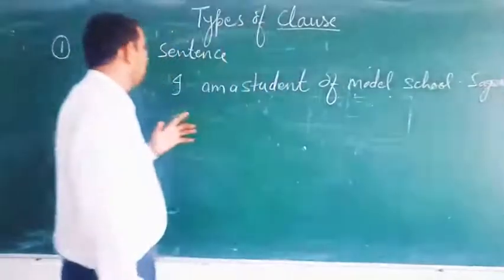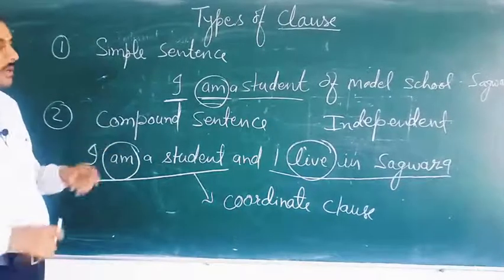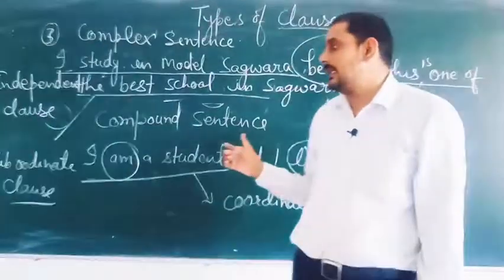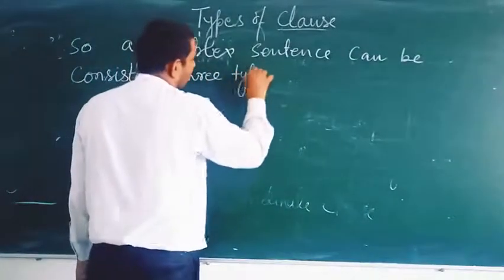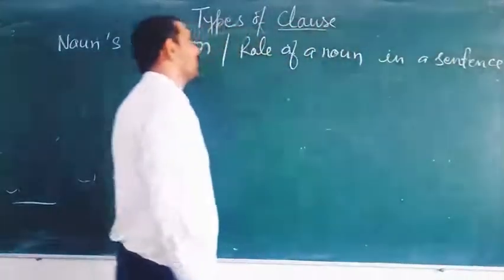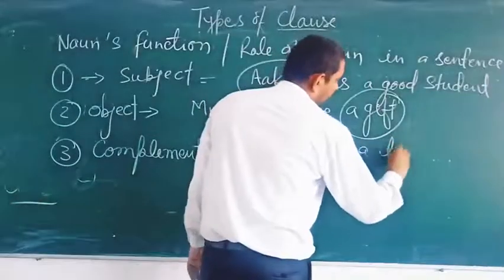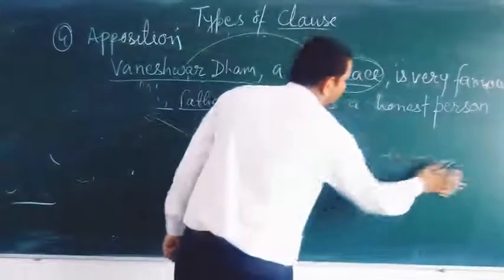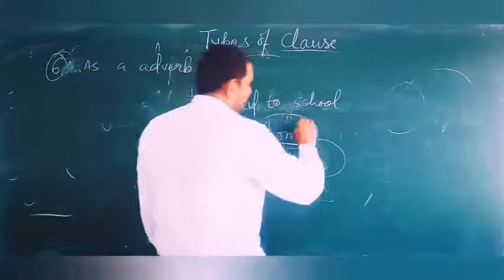Clause - Part 2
Types of clause ,